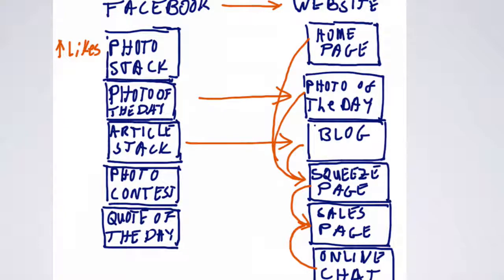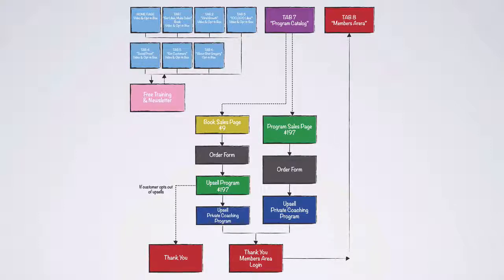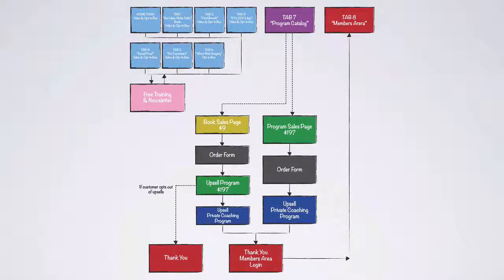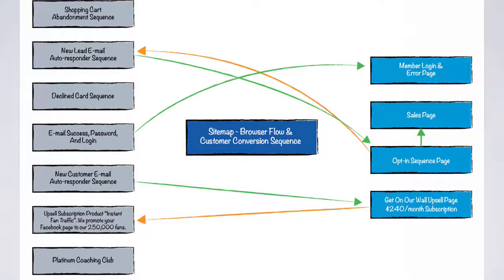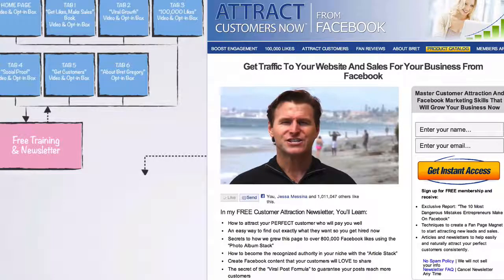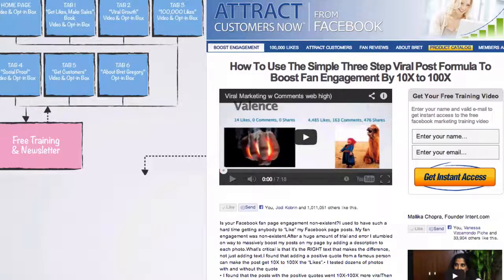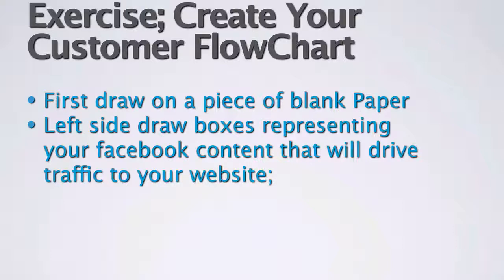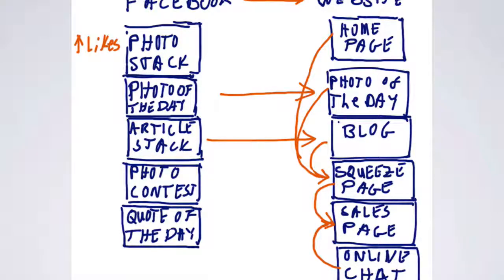05 Create Your Fan Page Magnet Blueprint